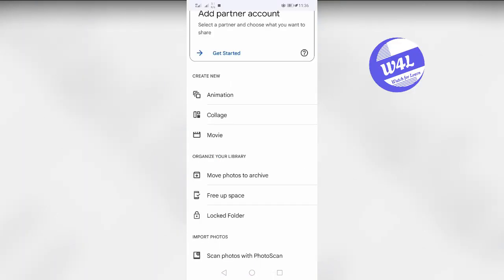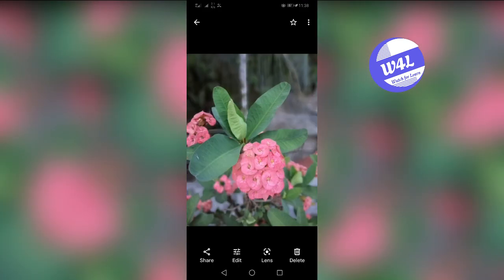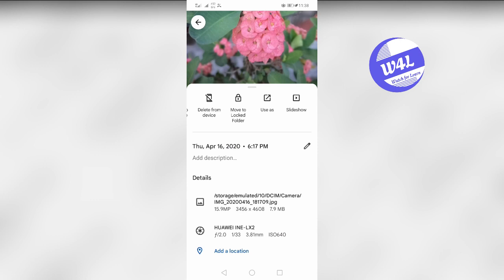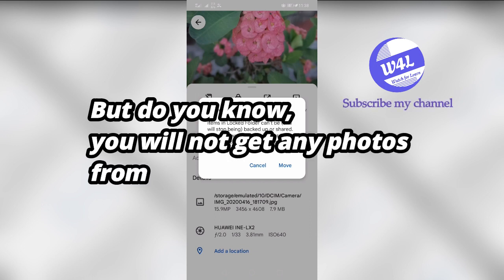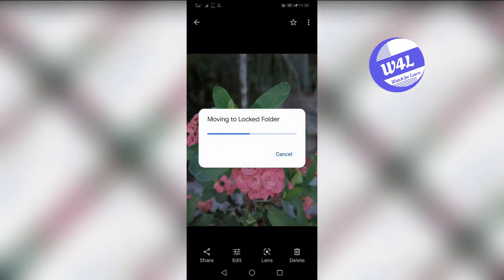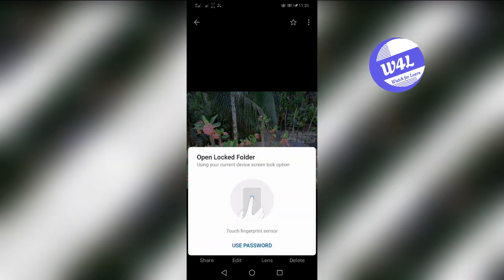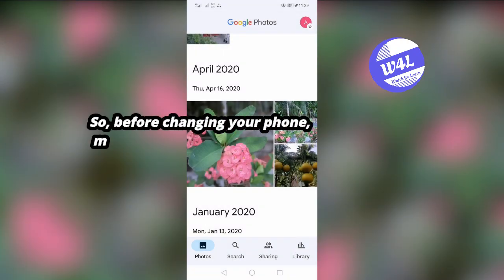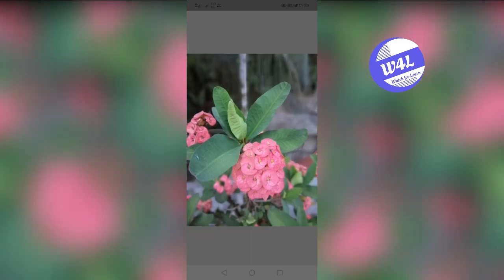Why you should not use google photos locked folder before knowing these two things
If you don't already know, Locked Folder is a newly announced feature that lets you hide sensitive photos in your Google Photos account. With this feature, you can move any of your photos to a secret folder.

But there are some limitations. If you don’t know, you can lost your important photos.

Number 1: No backup option
If you accidentally delete any photos from locked folder, it will be permanently deleted. You can’t recover it from anywhere of this app.
So, this is a big disadvantages of this app.

Number 2: No online Backup
Google photos is an online apps. Generally we backup our photos in google photos app. So, if you lost your phone, or change your phone, you can get all photos and video to your new phone by login your google account.
But do you know, you will not get any photos from locked folder.

Yes! A newly learned major limitation with this feature is that the feature is only capable of hiding photos locally. What this means is that, when you hide a photo with this feature, your photo is downloaded locally to your phone and then moved to the secret folder.

The photo gets removed from your main Google Photos library and across all your Photos-enabled devices.

So, before changing your phone, make sure you move all photos from locked folder to direct Google photos app.